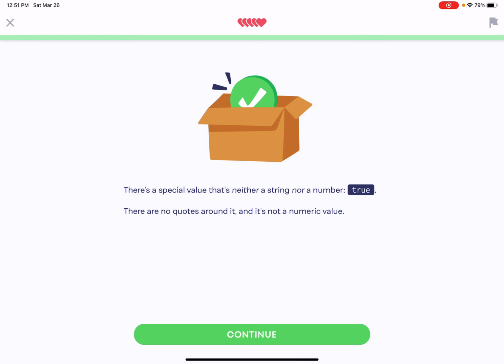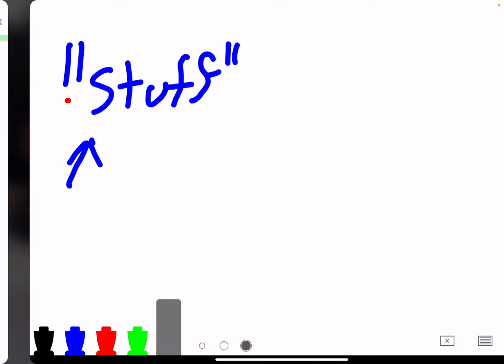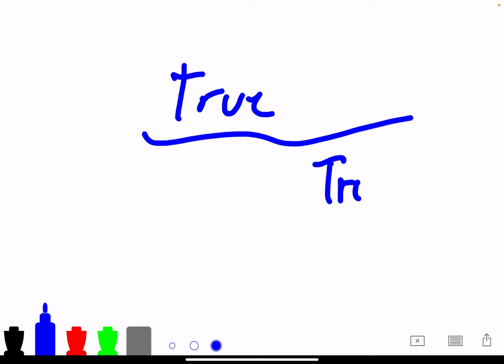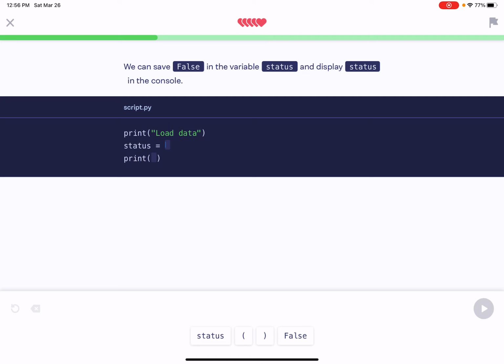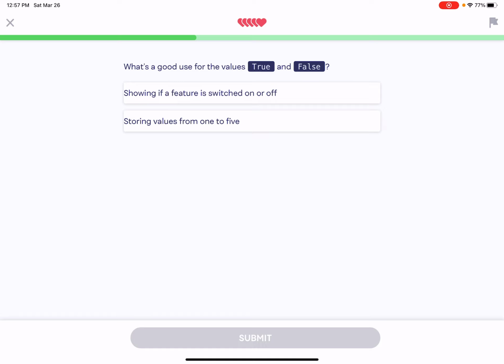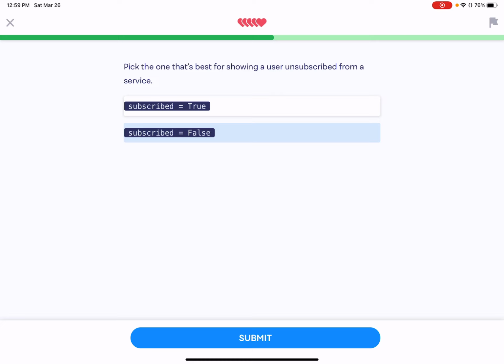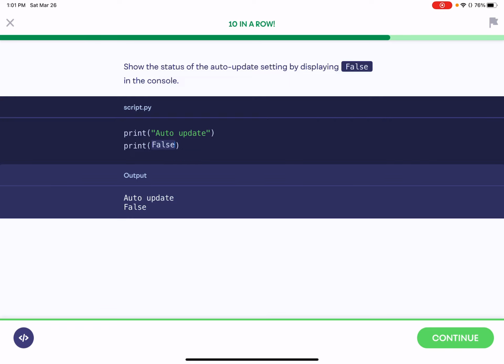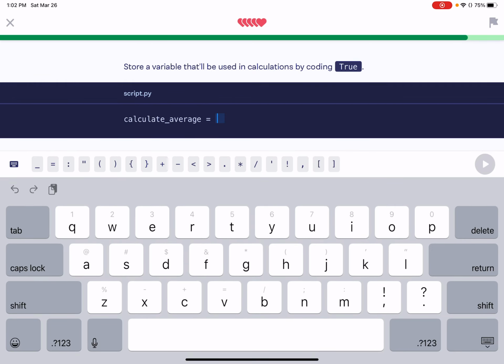Python for Beginners | Learn with mimo | #7